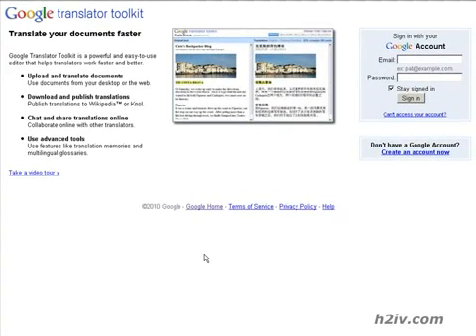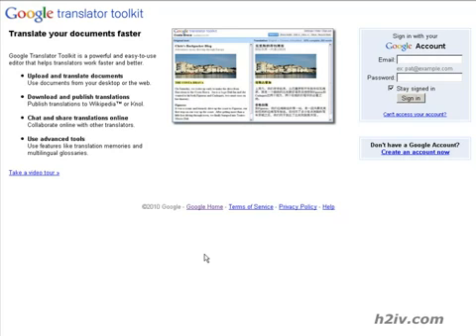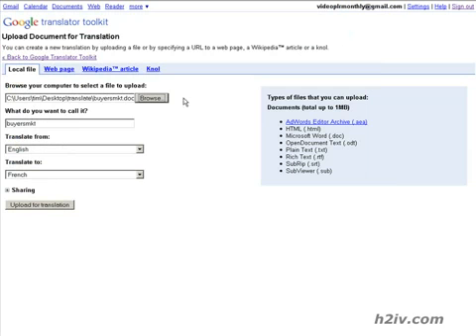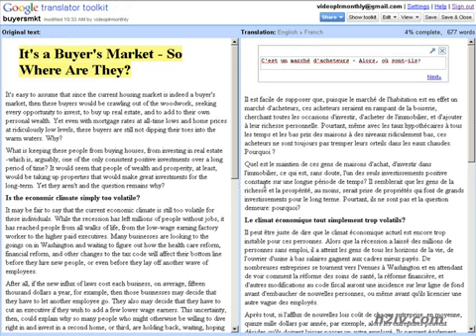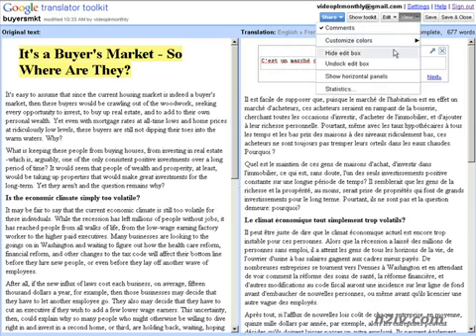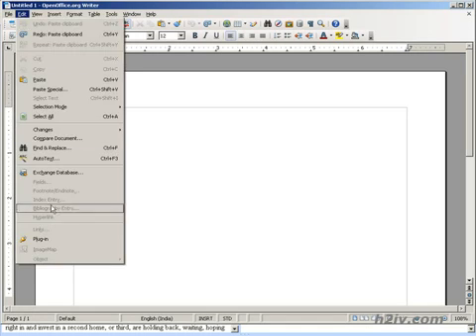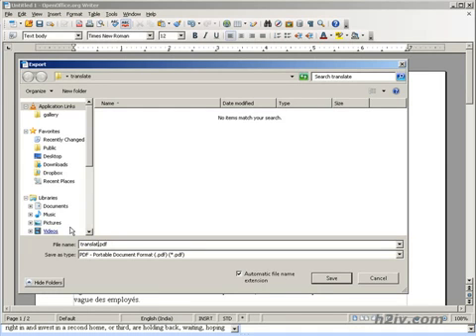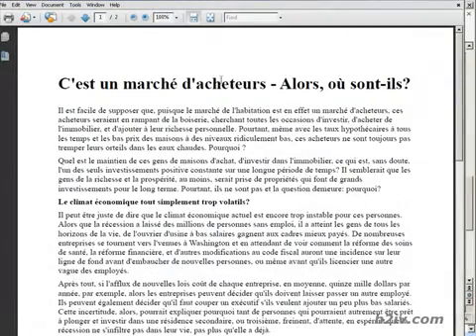How to translate PDF?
Easy and simple way to translate pdf is to you PDF Translator it is easy and free. Transalte you PDF online for FREE!